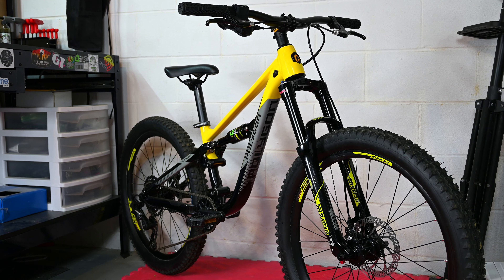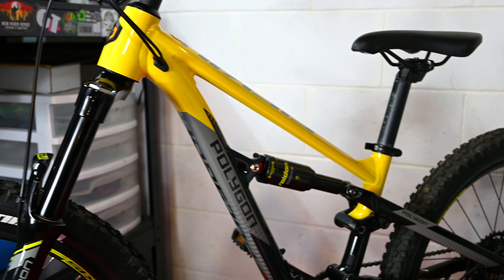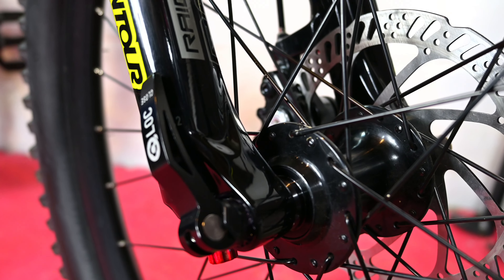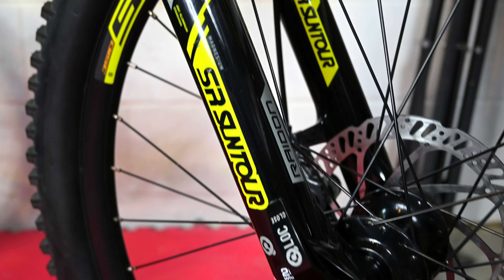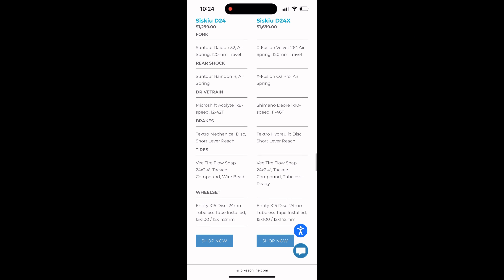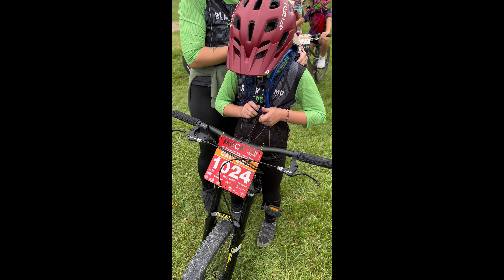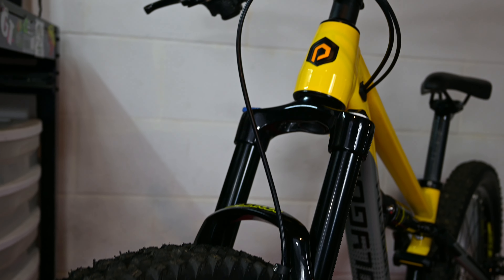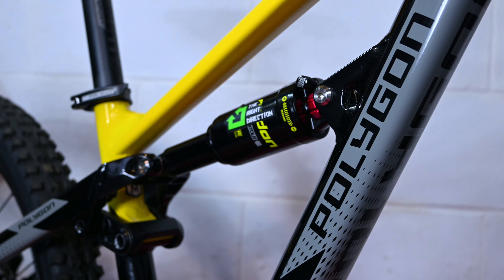Polygon D24: Is it worth the price?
The Polygon D24 kids full suspension mountain bike by ​⁠@bikesonline is an absolute steal. It’s a value worth mentioning and easily upgradable to make it suit your kids ride.

My family and a bunch of my friends are going to be heading south next weekend so I’m hoping to get some more video of my daughter on the bike shredding at bakers creek for the AMBC Knox trail fest down in Tennessee.

Like sub and share as well!